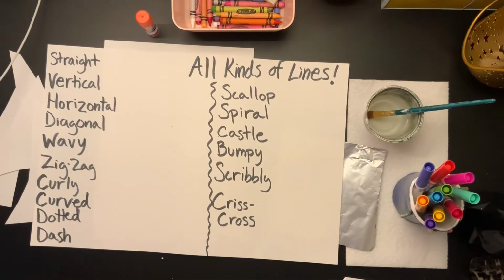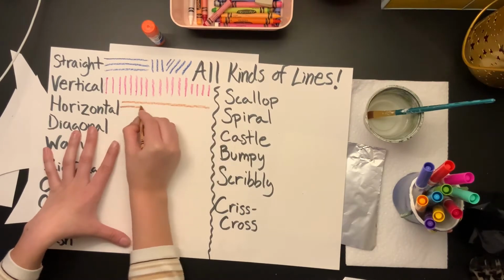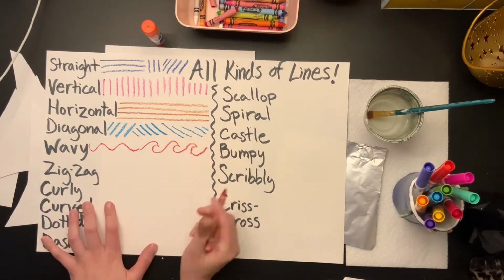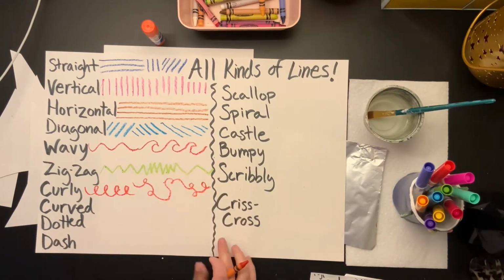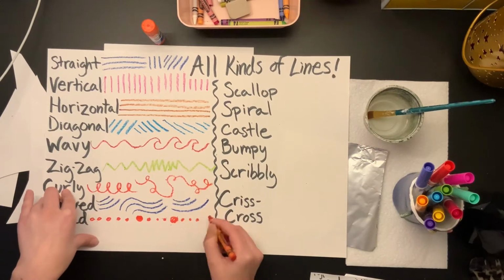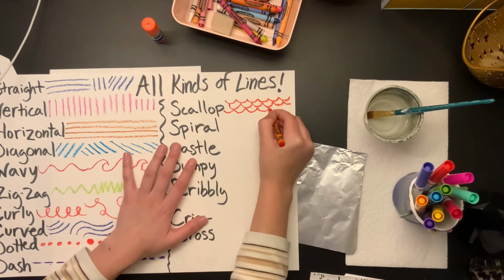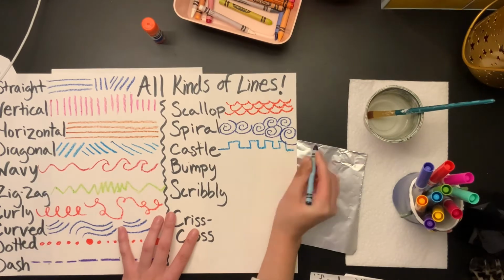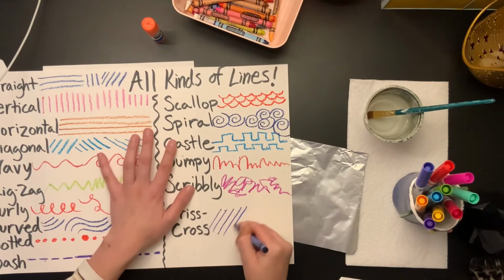Line Monsters Pt. 1: All Kinds of Lines and Faces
- 3 pieces of paper
- Crayons
- Pencil
- Black marker